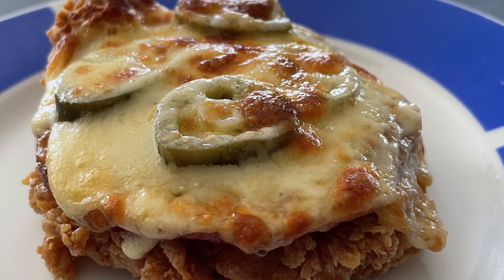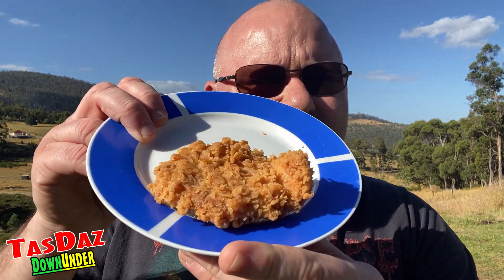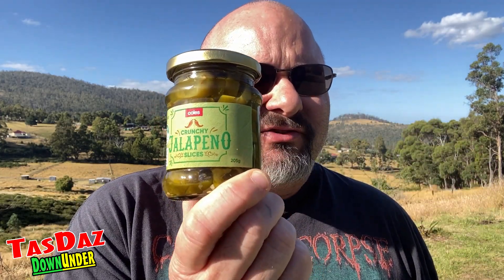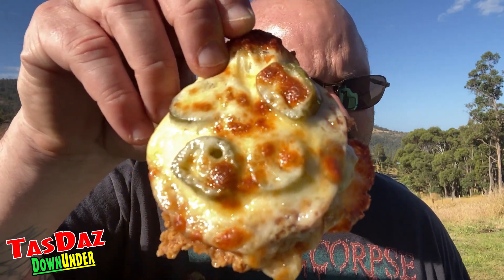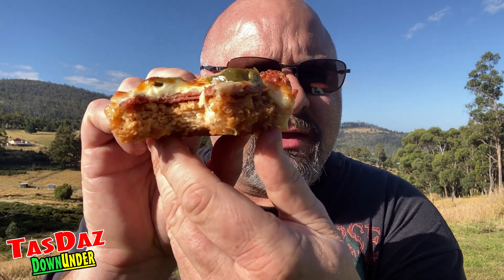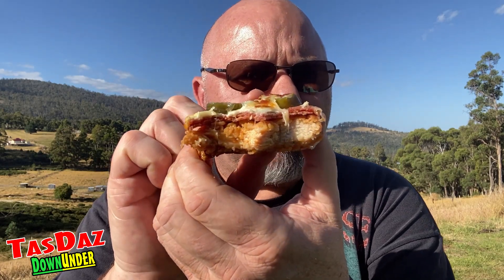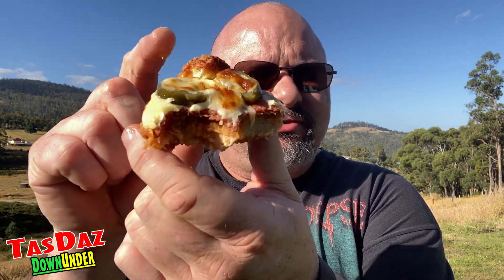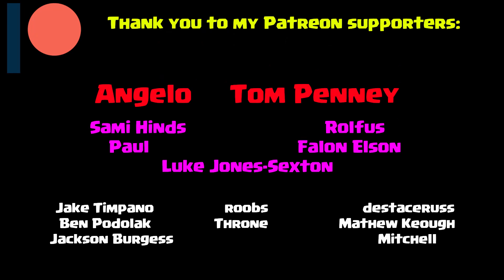KFC - The Spicy Chizza - Zinger Pizza Double Inspired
Part 2 of the KFC Chizza recreations. This time I create my own spicy version with spicy salami, jalapenos, supercharged sauce & pizza cheese.